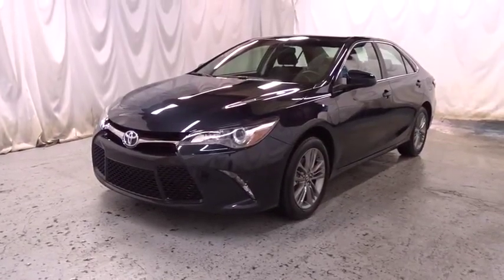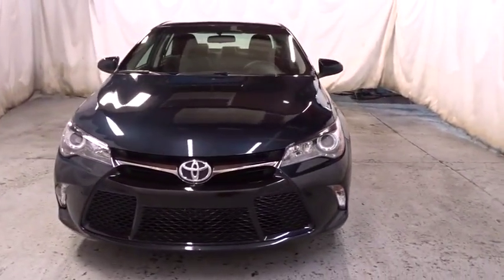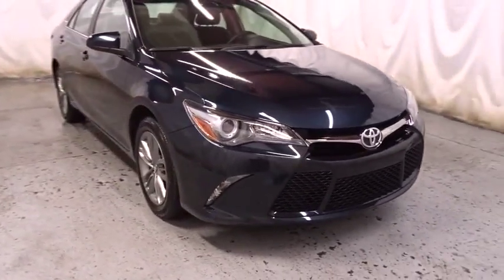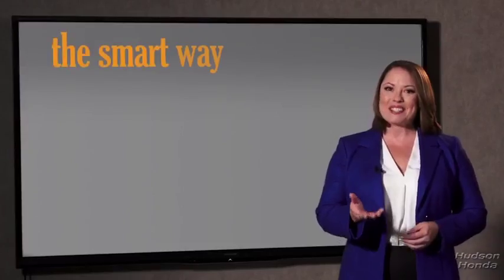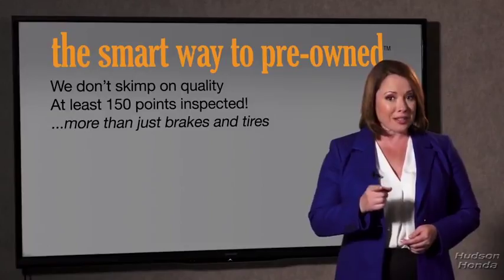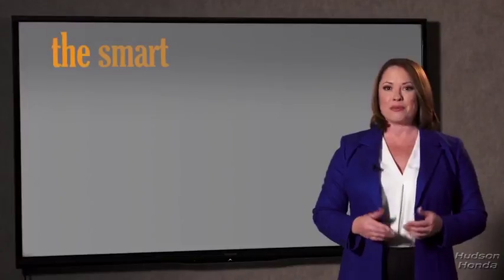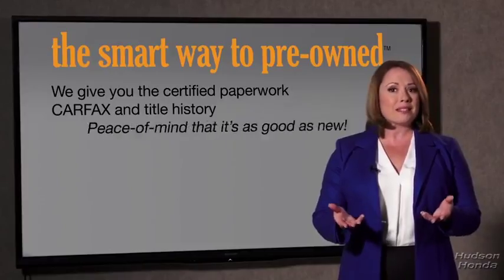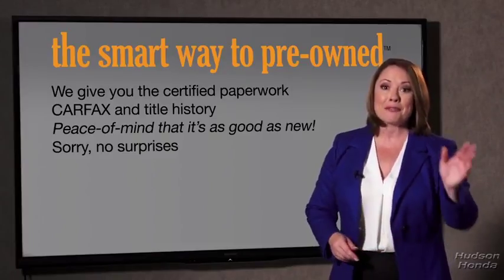2017 Toyota Camry Hudson, West New York, Jersey City, Tenafly, Paramus, NJ HHHU765358U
2017 Toyota Camry available in Hudson, New Jersey at Hudson Honda. Servicing the West New York, Jersey City, Tenafly, Paramus, NJ area.

Hudson Honda
6608 John F Kennedy Blvd

ONE OWNER!, CLEAN CAR FAX!, NO ACCIDENTS!, POWER WINDOWS, LOCKS, MIRRORS, SEAT!, 4 CYLINDERS!, ALLOYS!, BACK UP CAMERA!, HIGH WAY MILES! ABS!, GREAT GAS MILEAGE!, NICE LOW PRICED RELIABLE CAR!, CLEAN CAR!, THIS IS THE CAR YOU WANT TO BUY!, WE HAVE MORE!, COME DOWN AND TEST DRIVE TODAY!, THEN TAKE ONE HOME!.Hudson Honda has a wide selection of exceptional pre-owned vehicles to choose from, including this 2017 Toyota Camry. You can finally stop searching... You've found the one you've been looking for. Just what you've been looking for. With quality in mind, this vehicle is the perfect addition to take home. A truly breathtaking example of pure vehicle design achievement...this is the vehicle of your dreams! The Toyota Camry has been the best-selling car in America for twelve years now. The Camry is a massive success and with good reason -- it's got proven reliability, a quiet and spacious interior, good fuel economy and exciting exterior styling. For anyone who needs quiet, comfortable transportation for up to five people without breaking the bank, the Camry is invariably the place to start the search. The Camry offers a ton of versatility for the price, but can also be optioned up to give buyers that luxury car feel if they so desire. * Reliable * aggressive styling * comfortable * spacious * efficientHudson Honda is excited to offer this 2017 Toyota Camry. Look no further, you have found exactly what you've been looking for. You could keep looking, but why? You've found the perfect vehicle right here. This is the one. Just what you've been looking for. The Toyota Camry has been the best-selling car in America for twelve years now. The Camry is a massive success and with good reason -- it's got proven reliability, a quiet and spacious interior, good fuel economy and exciting exterior styling. For anyone who needs quiet, comfortable transportation for up to five people without breaking the bank, the Camry is invariably the place to start the search. The Camry offers a ton of versatility for the price, but can also be optioned up to give buyers that luxury car feel if they so desire. * Reliable * aggressive styling * comfortable * spacious * efficient
Window Grid Antenna,Radio: Entune Audio -inc: Entune multimedia bundle w/6.1 touch-screen display, AM/FM CD player, MP3/WMA playback capability, 6 speakers, auxiliary audio jack, USB 2.0 port w/iPod connectivity and control, advanced voice recognition, hands-free phone capability, phone book access and music streaming via Bluetooth wireless technology and Siri Eyes Free w/integrated backup camera display,Radio w/Seek-Scan, Clock, Speed Compensated Volume Control and Steering Wheel Controls,Body-Colored Front Bumper,Front Windshield -inc: Sun Visor Strip,Wheels: 7.0J x 17 Alloy -inc: graphite finish,Fixed Rear Window w/Defroster,Body-Colored Rear Bumper,Body-Colored Power Heated Side Mirrors w/Manual Folding,Front License Plate Bracket,Lip Spoiler,Compact Spare Tire Mounted Inside Under Cargo,Chrome Side Windows Trim,Grille w/Chrome Bar,Variable Intermittent Wipers,Clearcoat Paint,Fully Automatic Projector Beam Halogen Daytime Running Headlamps w/Delay-Off,Steel Spare Wheel,Fully Galvanized Steel Panels,Tires: P215/55R17 AS,Trunk Rear Cargo Access,Body-Colored Door Handles,Light Tinted Glass,Engine Immobilizer,Full Carpet Floor Covering,HVAC -inc: Underseat Ducts,Full Floor Console w/Covered Storage, Mini Overhead Console w/Storage and 2 12V DC Power Outlets,Day-Night Rearview Mirror,Valet Function,Power 1st Row Windows w/Driver And Passenger 1-Touch Up/Down,Seats w/Cloth Back Material,Front Cupholder,Delayed Accessory Power,2 12V DC Power Outlets,Instrument Panel Covered Bin, Driver / Passenger And Rear Door Bins,Full Cloth Headliner,Rear Cupholder,Fade-To-Off Interior Lighting,Driver And Passenger Visor Vanity Mirrors w/Driver And Passenger Auxiliary Mirror,Analog Display,Cruise Control w/Steering Wheel Controls,Gauges -inc: Speedometer, Odometer, Engine Coolant Temp, Tachometer, Trip Odometer and Trip Computer,Fabric Seat Trim,Remote Keyless Entry w/Integrated Key Transmitter, 2 Door Curb/Courtesy, Illuminated Entry, Illuminated Ignition Switch and Panic Button,Carpet Floor Trim and Carpet Trunk Lid/Rear Cargo Door Trim,Sport Leather Steering Wheel,FOB Controls -inc: Trunk/Hatch/Tailgate,Power Rear Windows,Driver Foot Rest,Air Filtrati